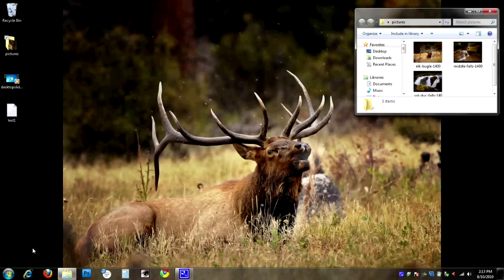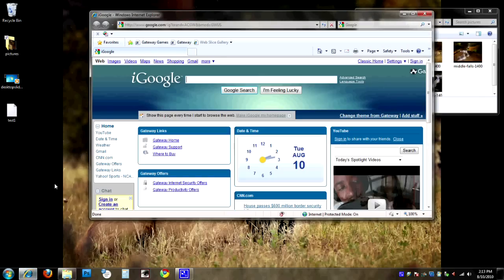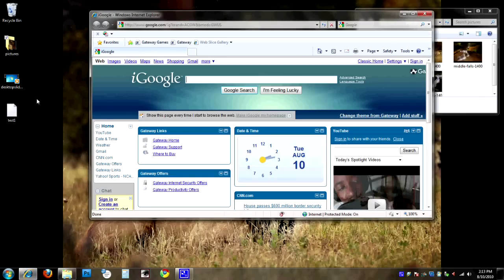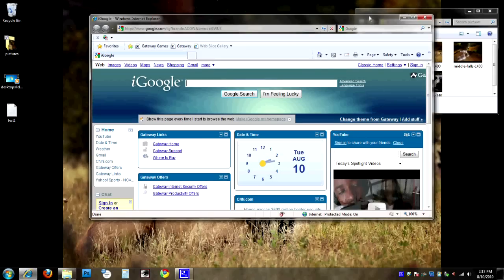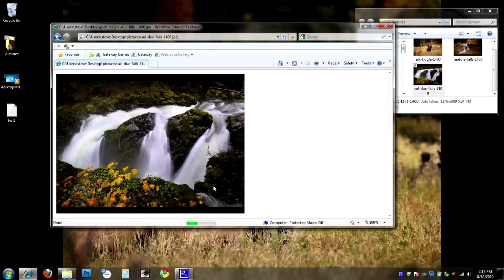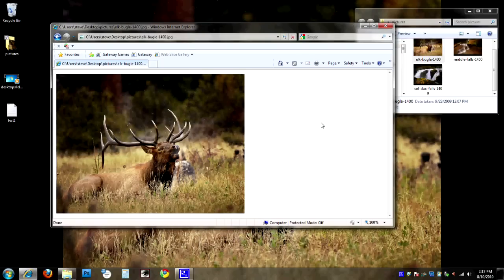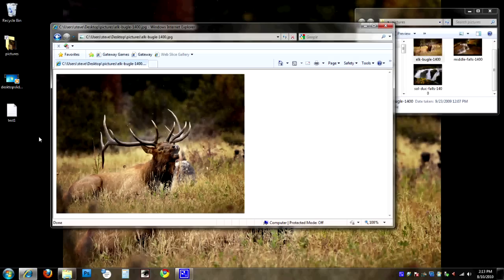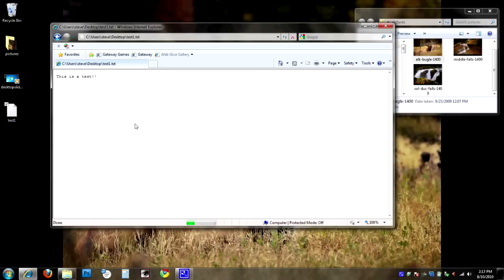View Files In Your Internet Browser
Your internet browser can do so much more than browse the internet!  We show how you to open files with your browser.